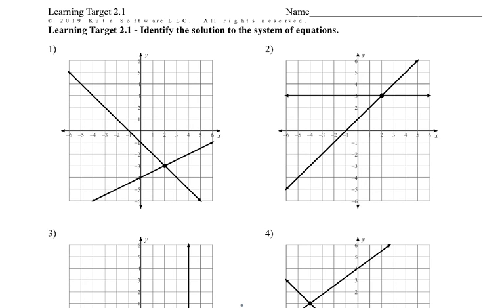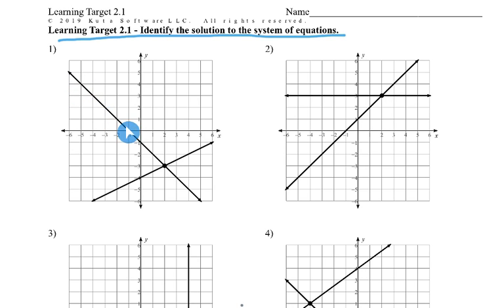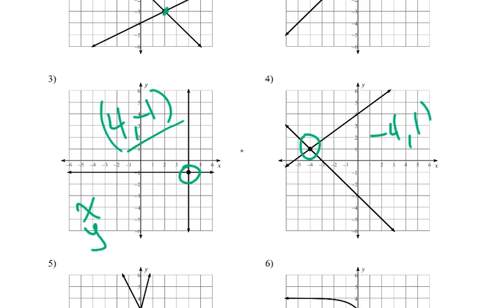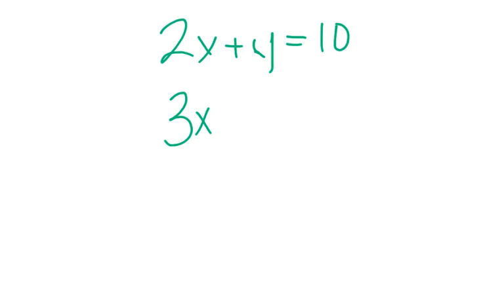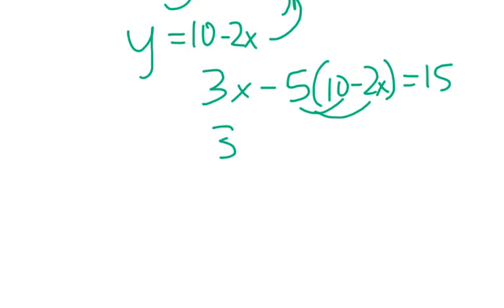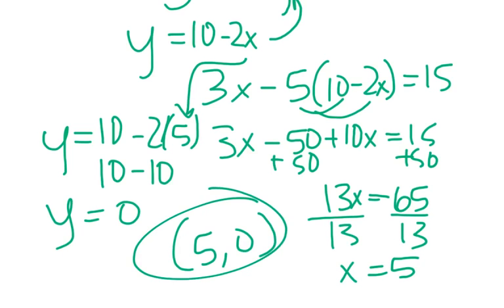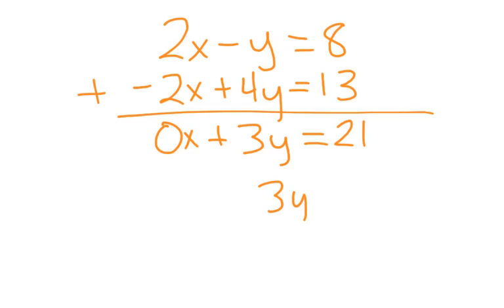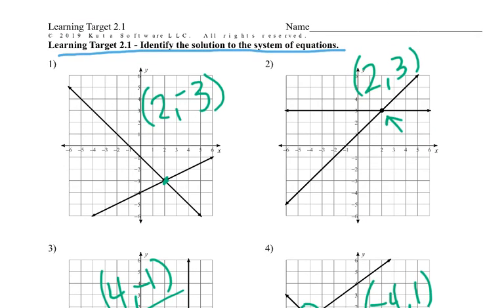Systems of Equations Learning Target 2 1